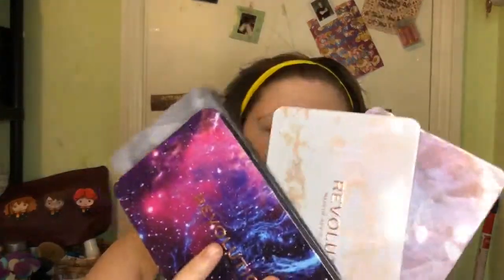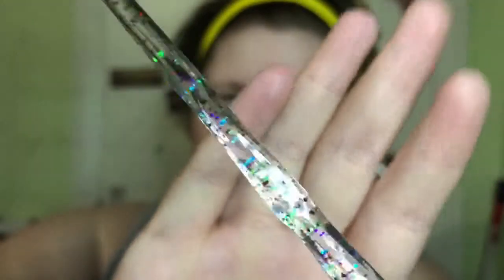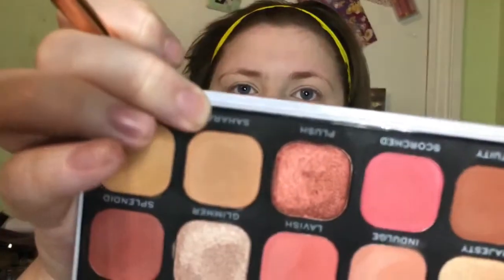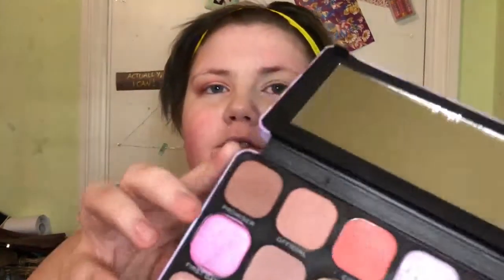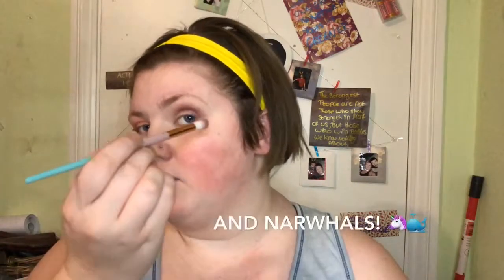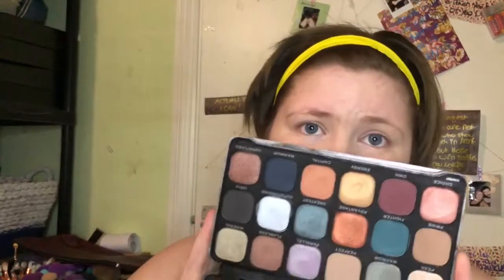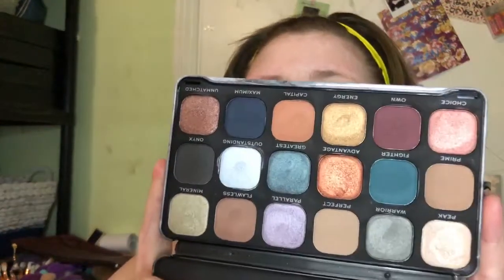Testing Revolution Forever Flawless Palettes | ShannonLouise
hey Guys, I finally got round to filming testing the revolution Forever Flawless Palettes! I hope you guys enjoy this video.